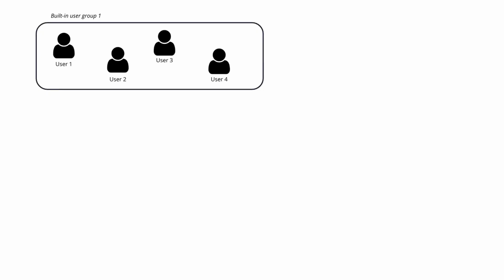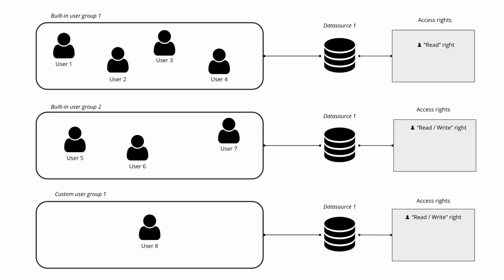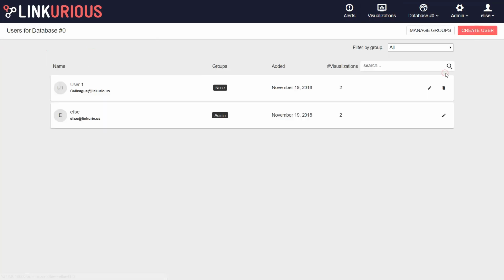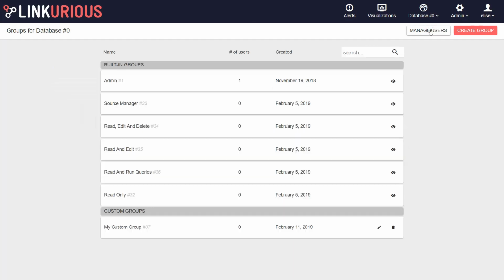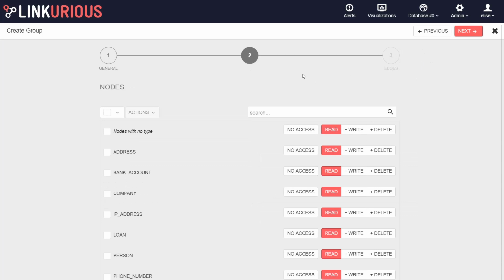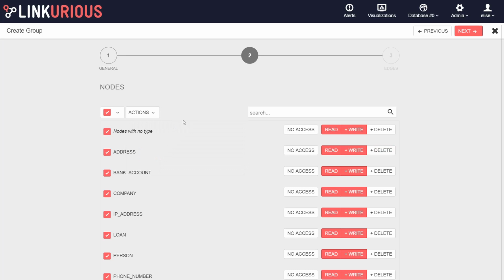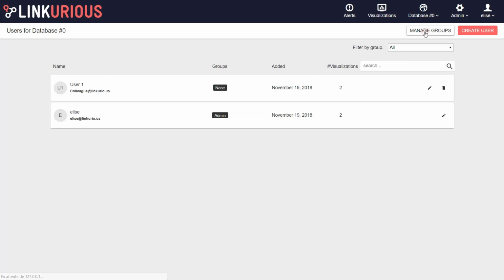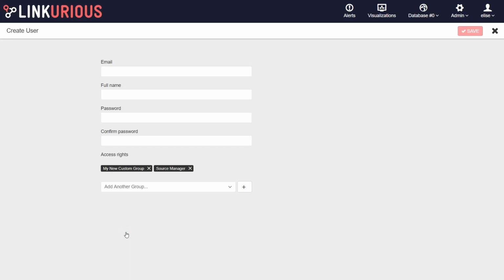Linkurious Enterprise Tutorial - Users, Groups and Rights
Learn how to manage users, groups and rights in Linkurious Enterprise. This video is part of a tutorial series explaining how to use Linkurious Enterprise.

Linkurious Enterprise is an on-premise graph visualization and analysis platform helping teams of analysts detect and investigate threats such as fraud, money laundering, cyber threats and other criminal activities. It uses graph technology and data visualization to turn complex datasets into interactive visual networks.